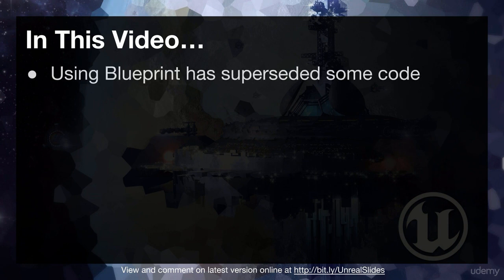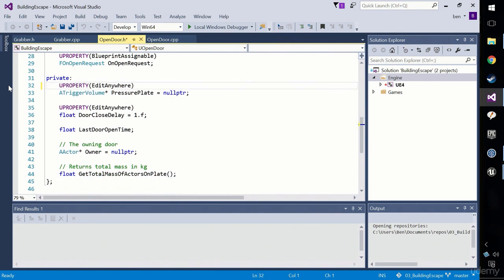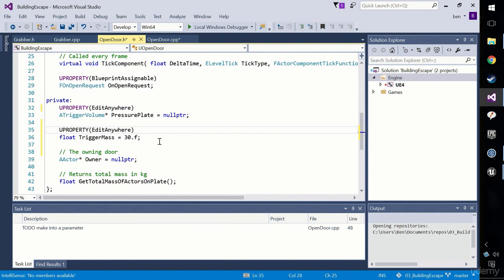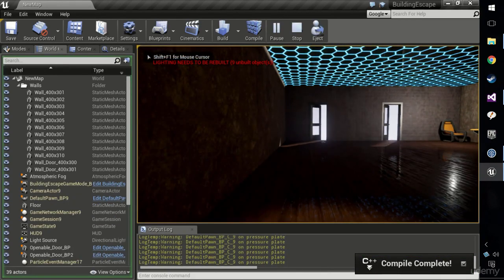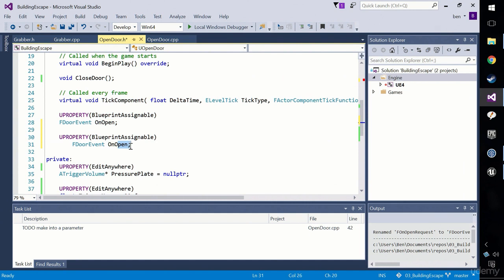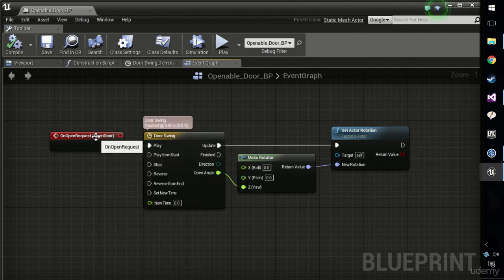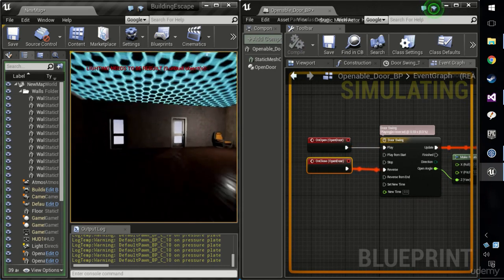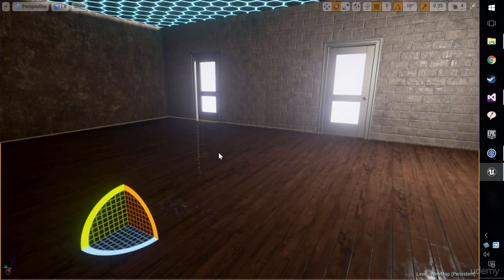94 Everything in its Place